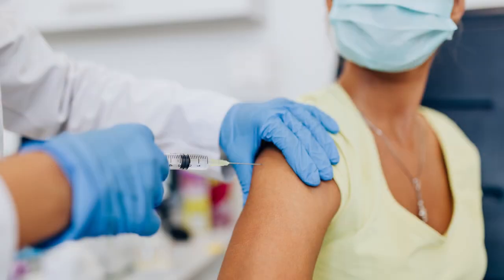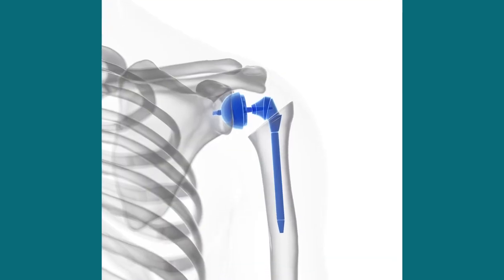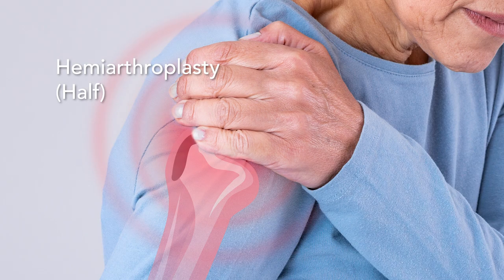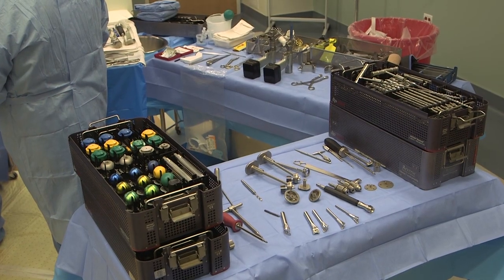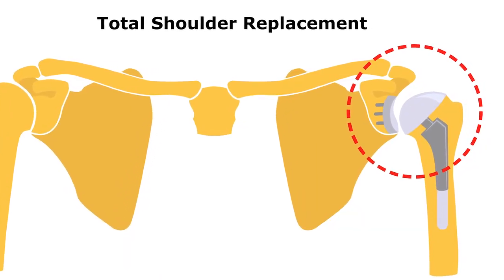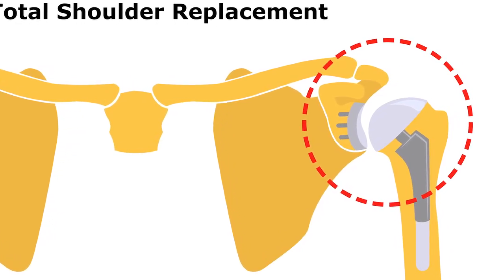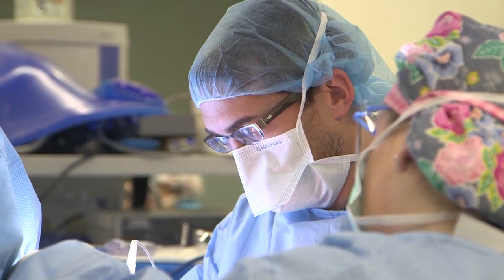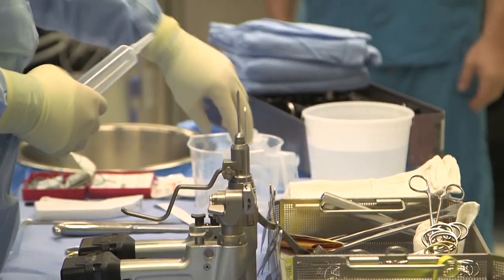Does your shoulder need a replacement?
McLeod Orthopedic Specialist Dr. Jeremy McCallum describes why you might need a shoulder joint replacement.